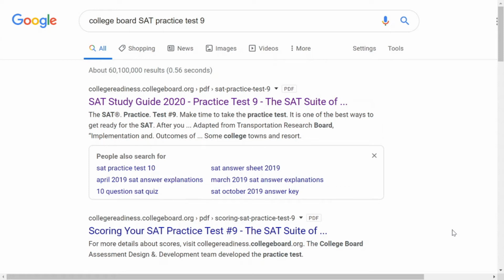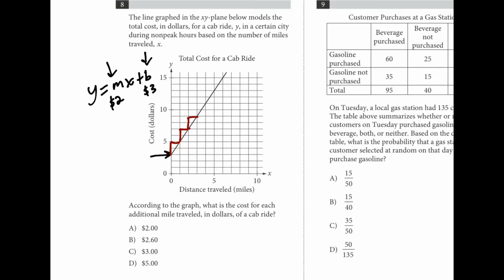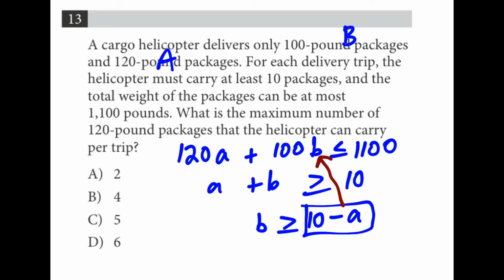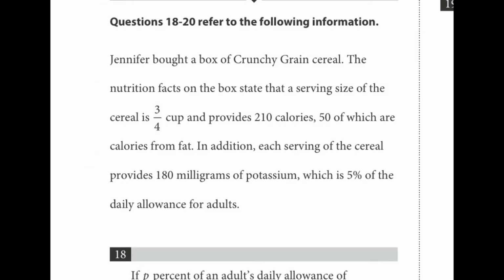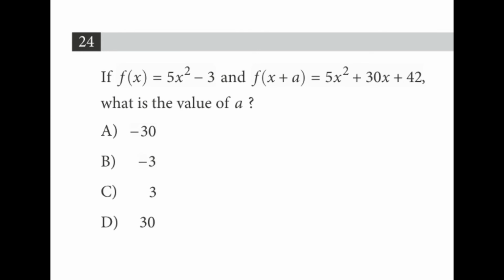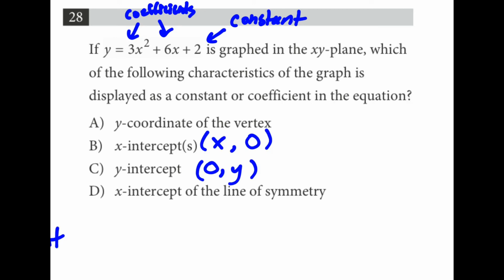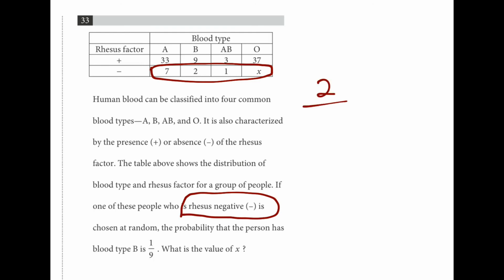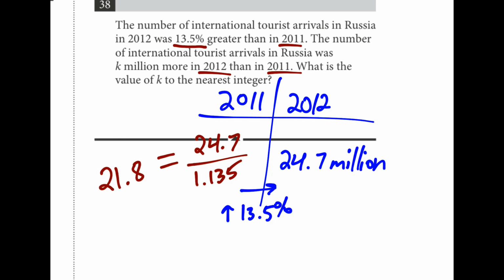Daily SAT Prep #6 PT 9 Math Calculator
Try it on your own first with the pdf from collegeboard.org

Then watch the video and see how you did.